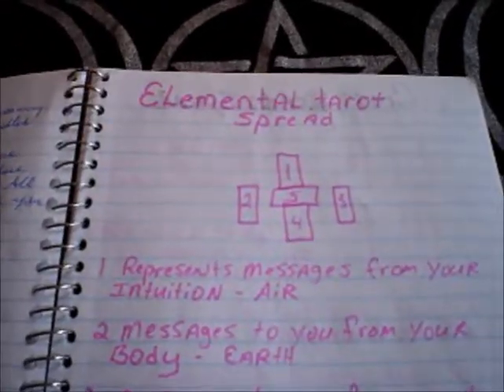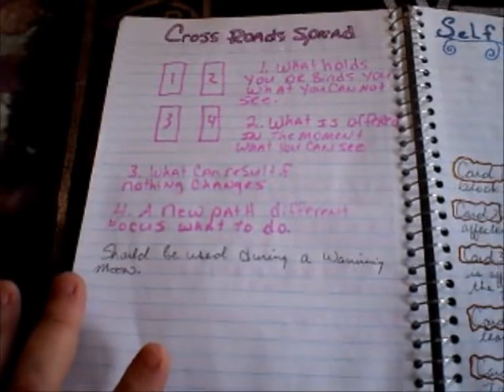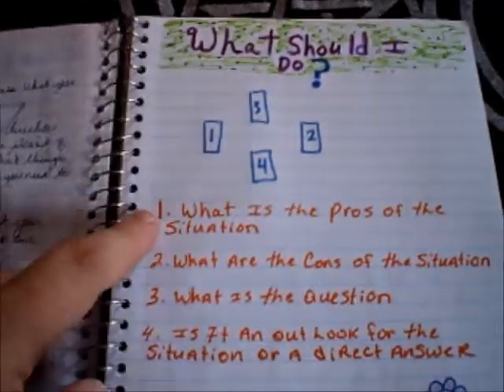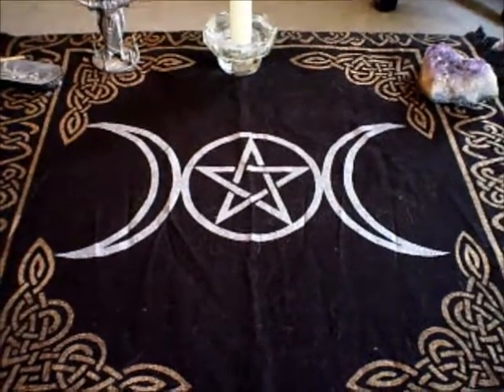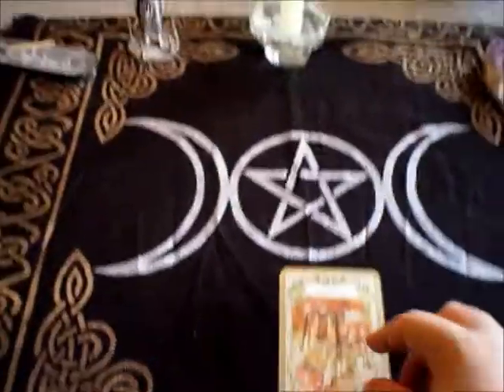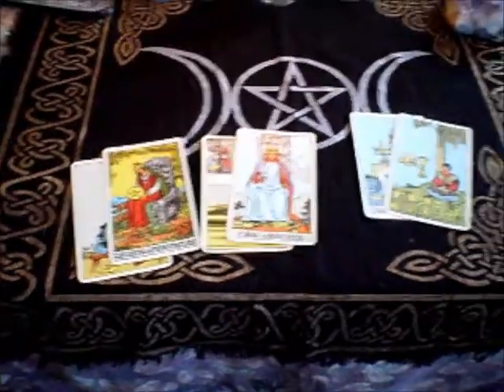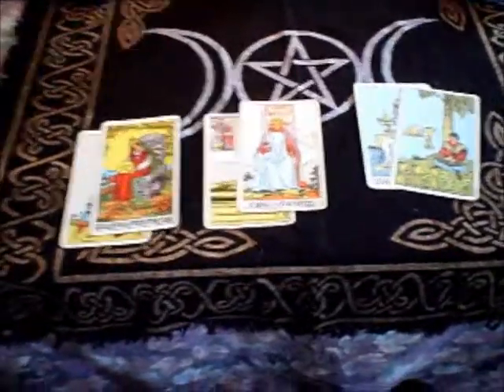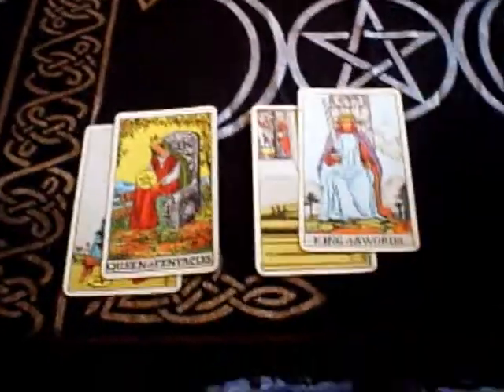Sharing Tarot Info PT 1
Talking about tarot and some cool info about it